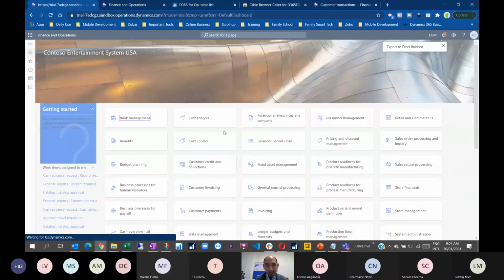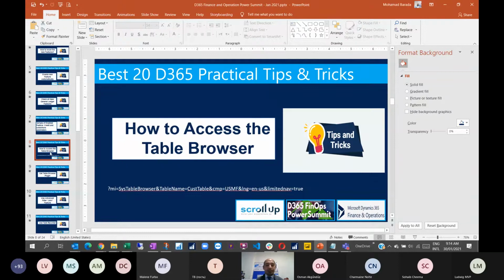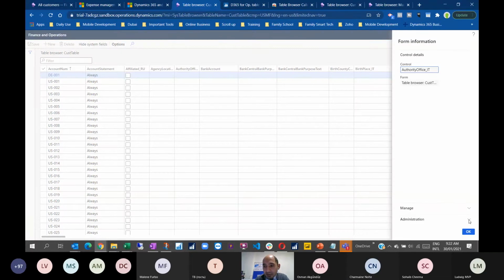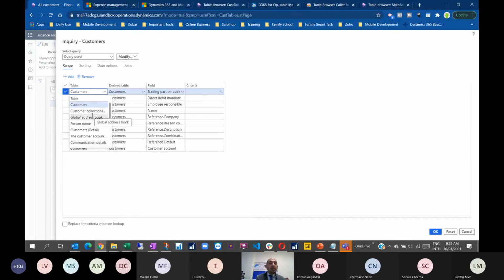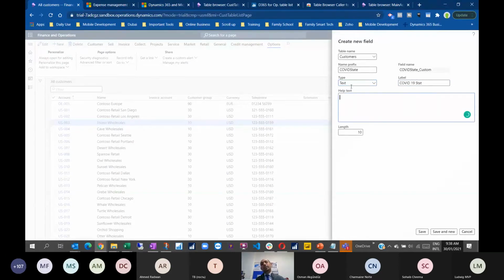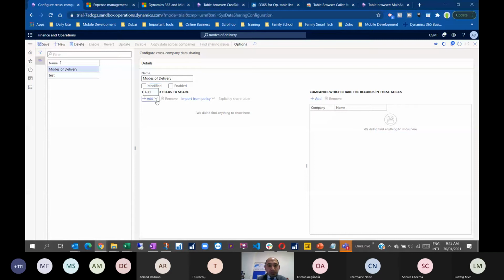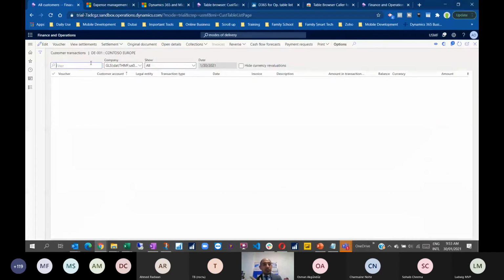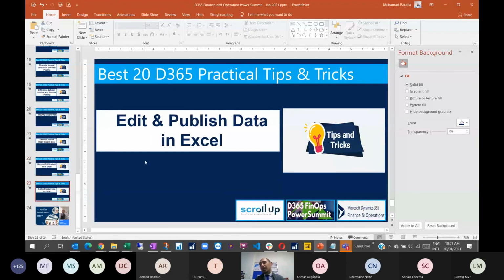Best 20 Practical Tips & Tricks to use the Financial Management in D365 FinOps - FinOps 2021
In this session, Mohamad will tell you in details the best 20 Practical Tips & Tricks Within the Financial Management of Microsoft Dynamics 365 Finance & Operations. You will learn a very practical ways to get the best use of Genera Ledger, Account Receivables, Account Payables and Cash & Bank Management within D365. Prepare yourself for a very practical session during which you will be surprised with the latest and best Tips & Tricks available in D365 Financial Management. Don’t Miss the chance!!!